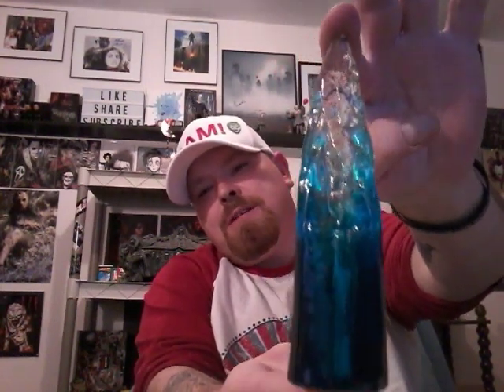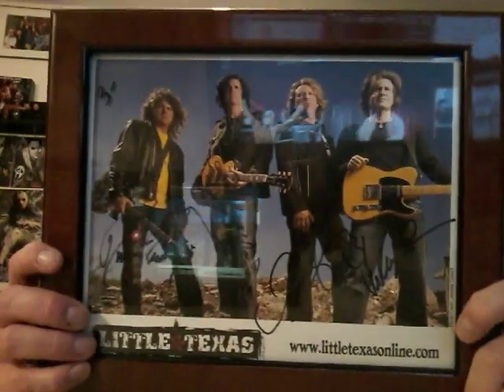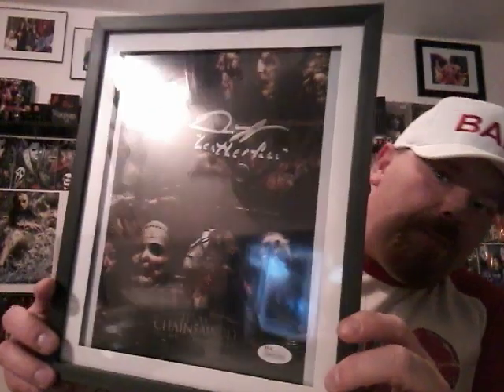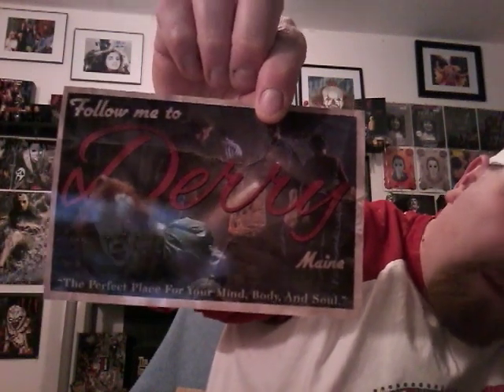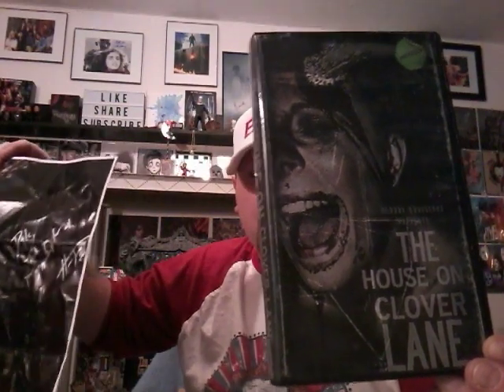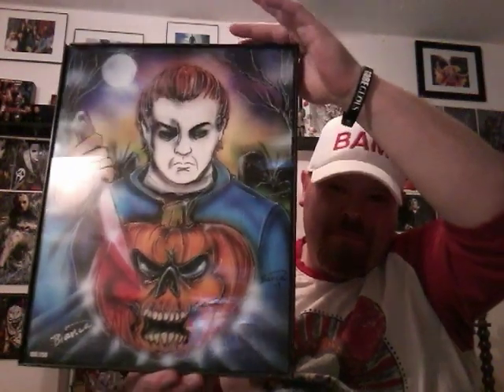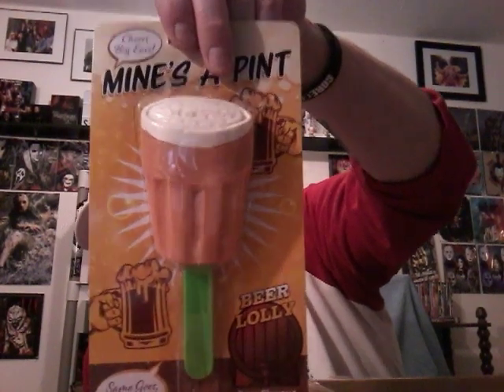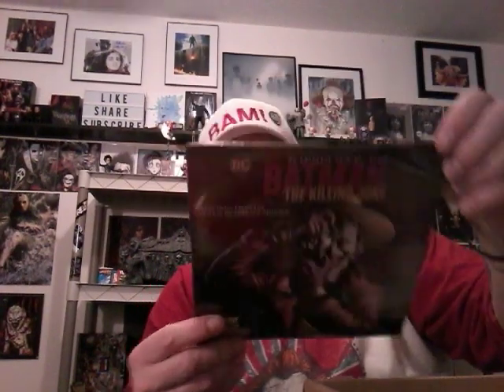Mystery pick ups and trade boxes!!!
My good friend Heather's site of awesome art and other goodies for the gore lover in you...